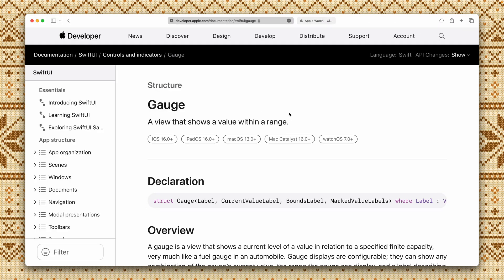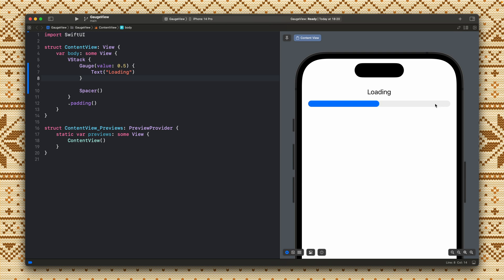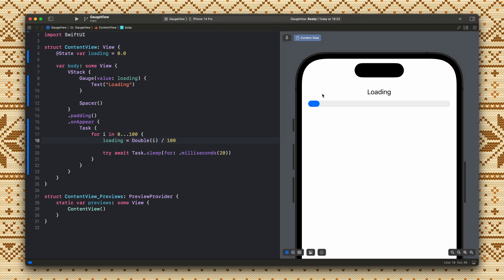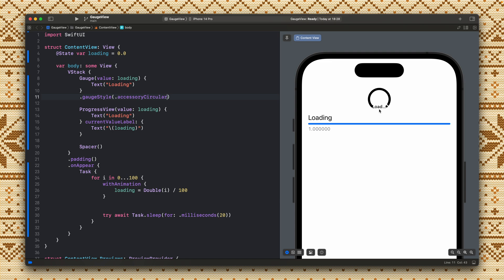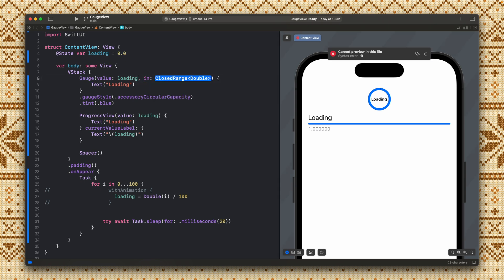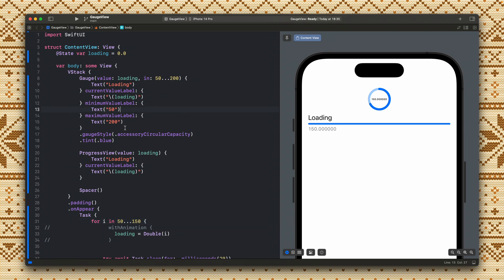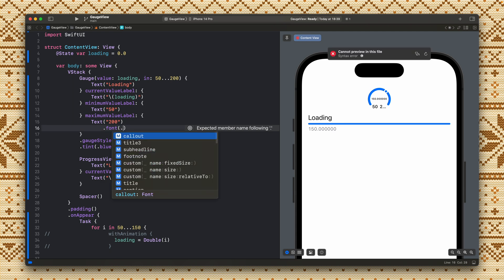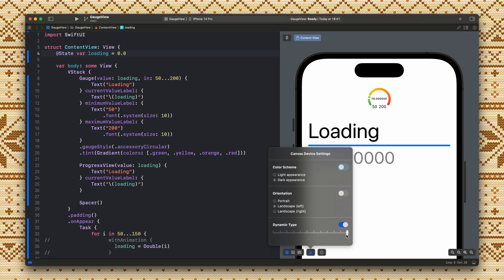New in SwiftUI: Gauge View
The new Gauge component in SwiftUI will help you present your progress data more easily. It has a similar behavior to a Progress view but with many more visual styles. You can choose different gauge styles like: accessoryCircular, accessoryCircularCapacity, accessoryLinearCapacity, accessoryLinear, linearCapacity.

00:00 Intro
00:22 What is the Gauge
01:01 Sample Gauge view
02:53 ProgressView what's the difference
03:20 .gaugeStyle
04:32 min and max value in Gauge
06:38 Changing Gauge size
07:20 Gradient inside tint
07:45 Accessibility issues with the Gauge
08:27 Outro